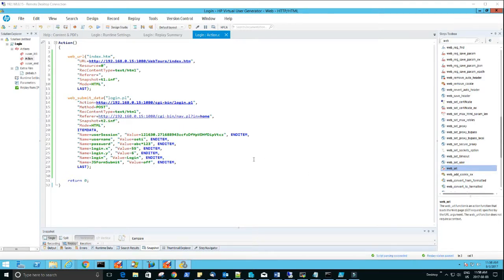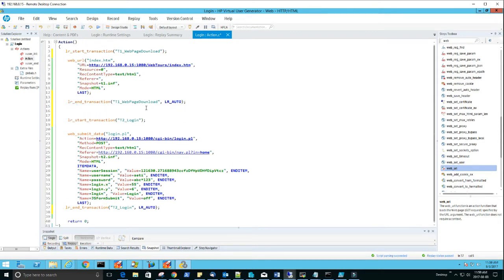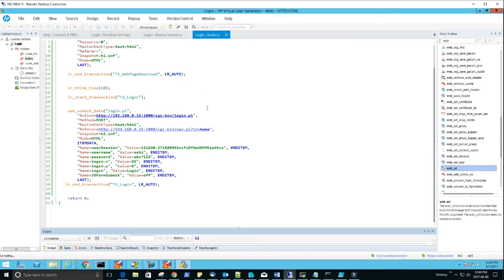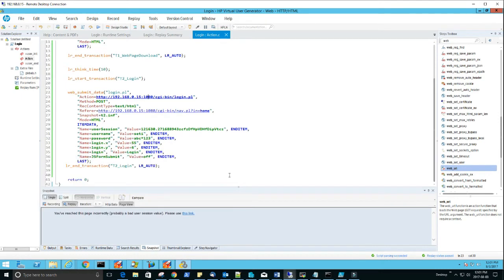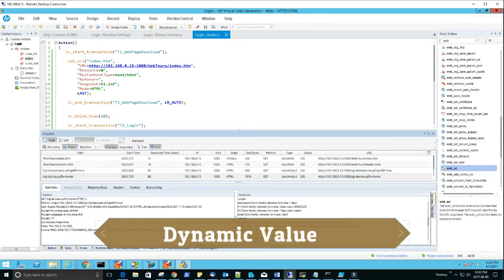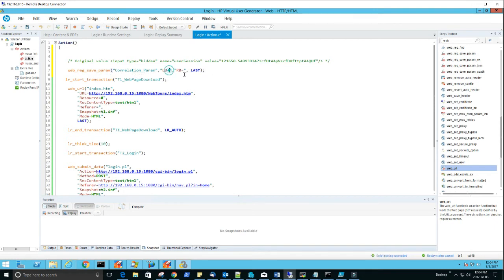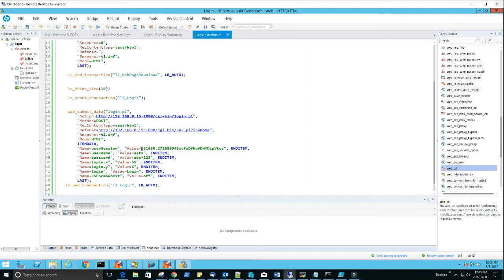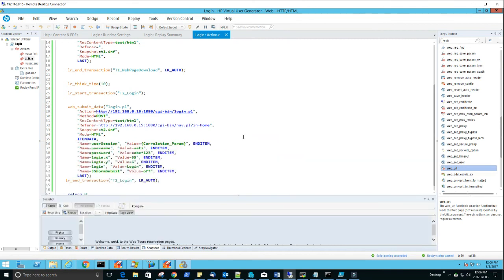How to do manual correlation in LoadRunner EASY WAY. part 2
This video was prepared for learning purpose.